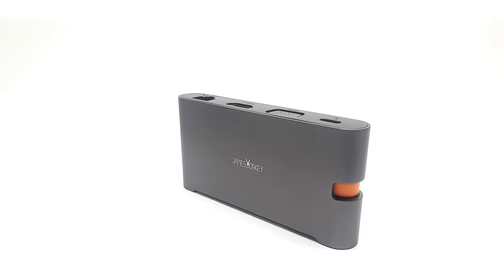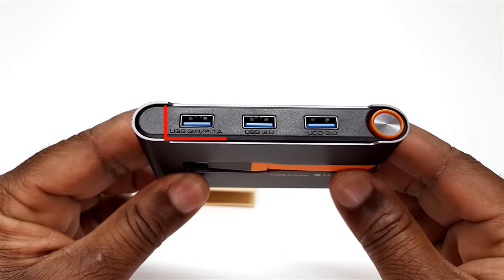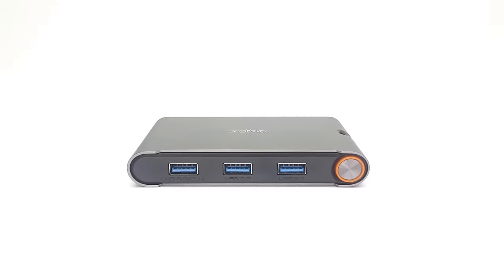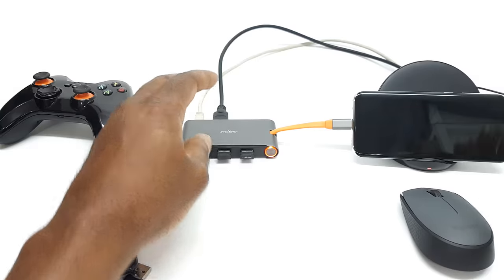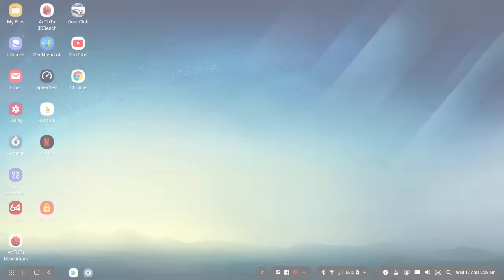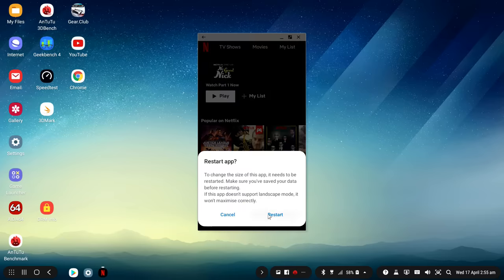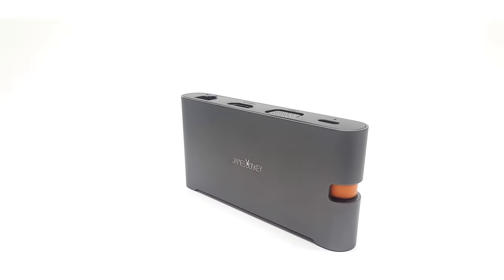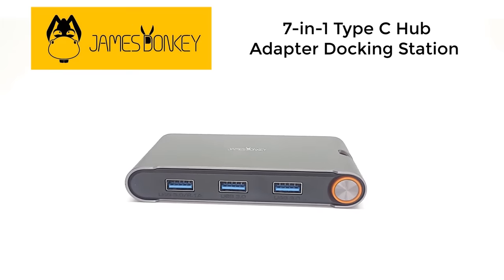Wow! The Most Powerful TV Box Secret With James Donkey USB Type C Hub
💡Other Smartphones with Type C ports

The James Donkey Type C hub is the Most Powerful TV Box Secret, it provides an extraordinary alternative way to stream movies and TV shows in TV box style via your mobile device.

⬛Devices include: ( must have Type C port)

➡️Tablets
➡️MacBook air
➡️MacBook Pro
➡️Samsung S8+
➡️Samsung S9+
➡️Samsung S10+
➡️Nintendo Switch
And More.

In my instance, I used a Samsung S8+ and the results were amazing. The benchmark scores of the phone provided for high-end performance in a TV box like style.

⬛Benchmark Scores on Samsung Dex S8+

✔️Antutu - 168229
✔️Geekbench 4 - 1460 single core   6603 multi-core
✔️Ice Storm Extreme - Max out
✔️Sling Shot Extreme Vulkan - 2593
✔️Ram Copy - 5369 MB/s
✔️Internal Storage speed - 500 MB/s
✔️WiFi Speed - Max speed on WiFi both bands, and on LAN connected through Hub